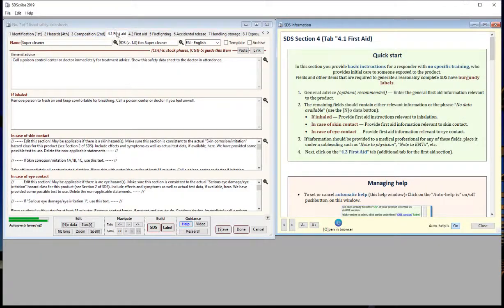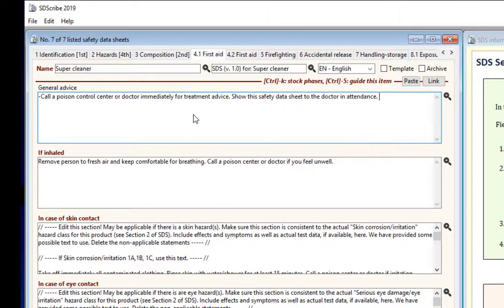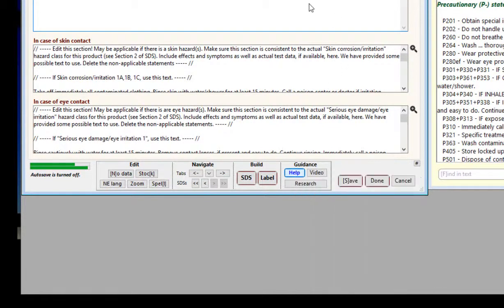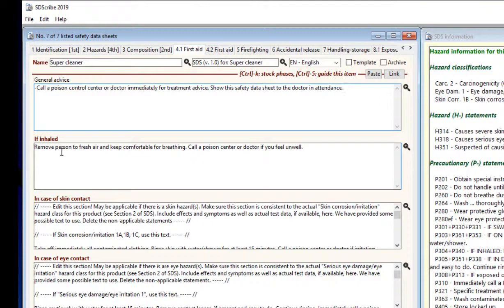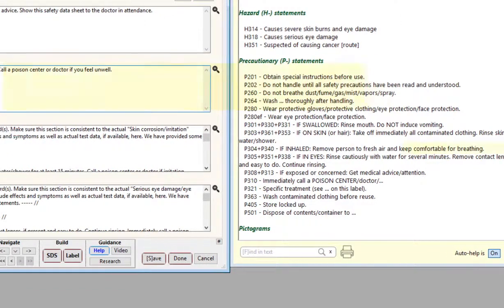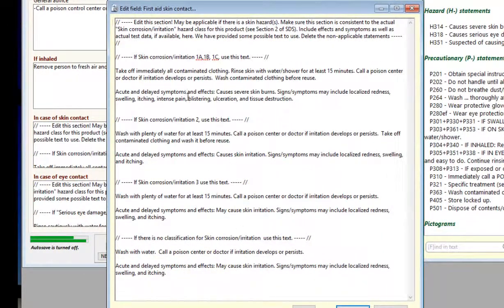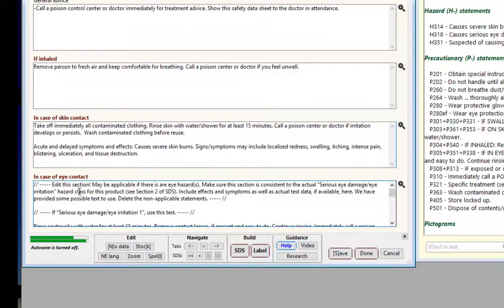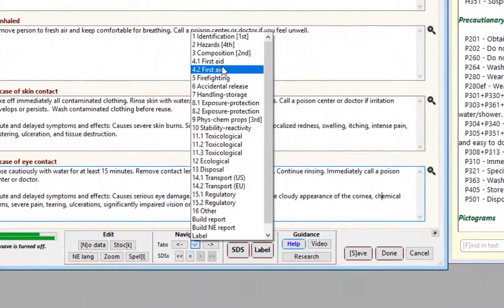SDScribe Section 4.1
Watch how to complete Section 4